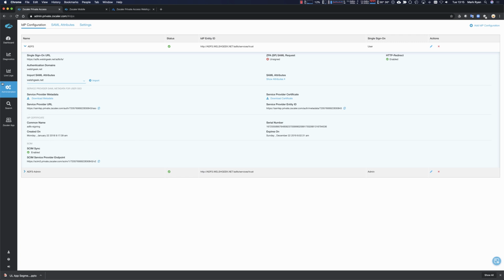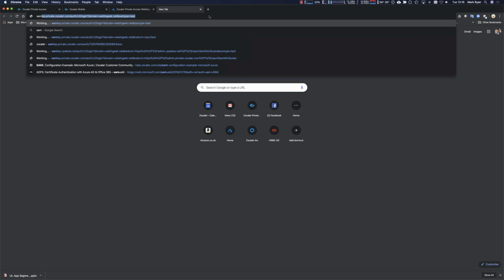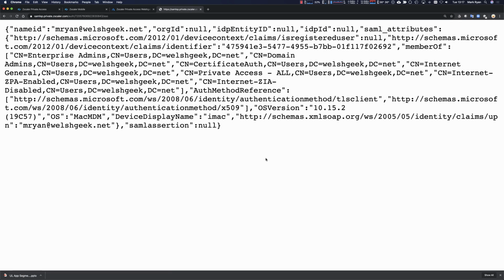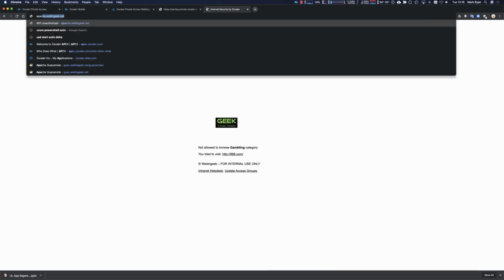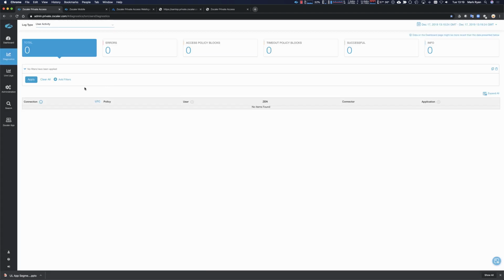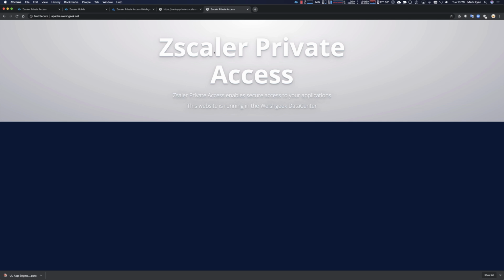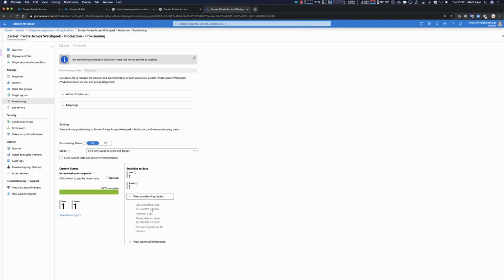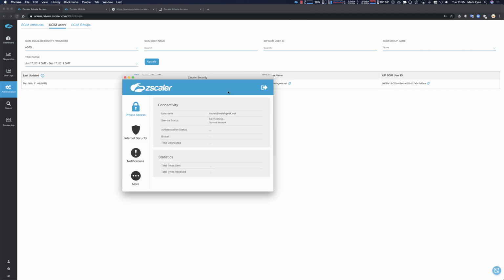Zscaler Private Access - SAML Authentication, SCIM Authorisation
Using ADFS for SAML Authentication/Enrolment for Zscaler Private Access.  Using Azure AD SCIM implementation to deprovision disabled accounts.

AAD is synchronised with AD for O365 integration, but SAML is performed against on-premise ADFS server for several security reasons (e.g. legacy devices and/or Certificate/Multi-factor-Authentication).  AD has no SCIM client, but AAD does - so this enables the two functions to work together.